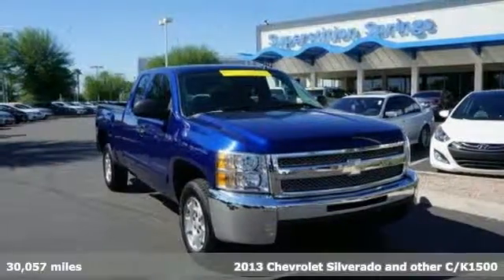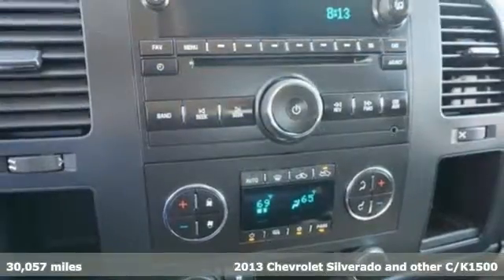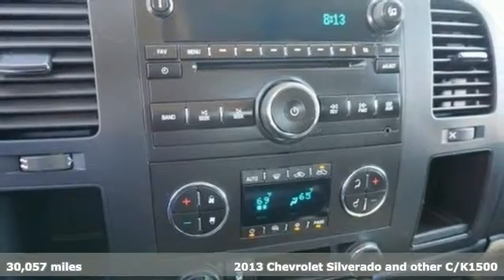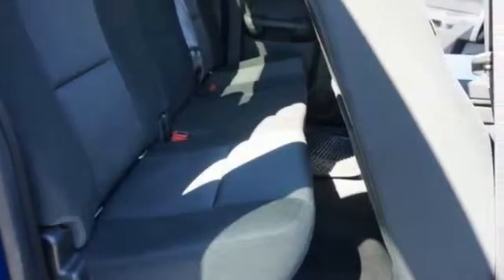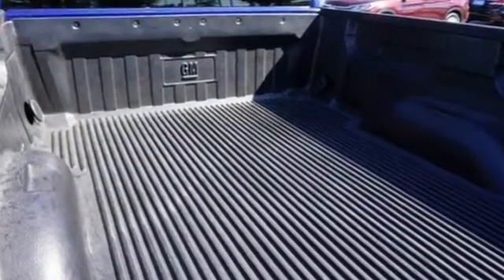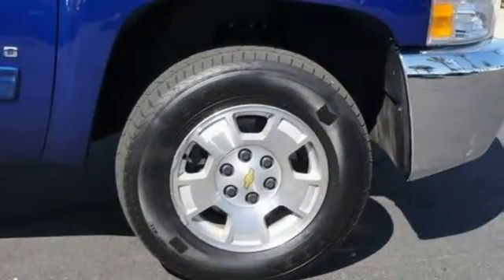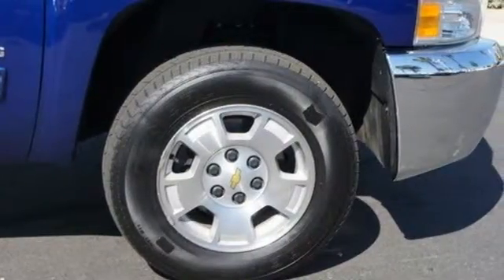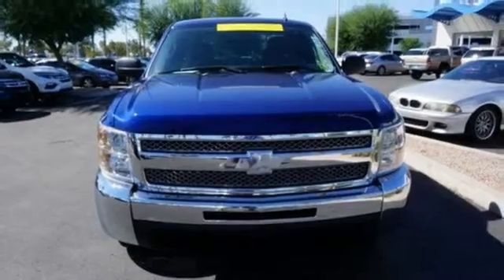2013 Chevrolet Silverado and other C/K1500 Mesa AZ Tempe, AZ #71385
Year: 2013
Make: Chevrolet
Model: Silverado and other C/K1500
Trim: LT
Engine: 8 Cylinder
Transmission: 6 Speed Shiftable Automatic
Color: Blue Topaz Metallic
Interior: Light Titanium/Dark Titanium
Mileage: 30057
Stock #: 71385
VIN: 1GCRCSE05DZ139979
Q CERTIFIED COMES WITH A 2 YR OR UP TO 100K MILE POWERTRAIN WARRANTY AND 1 YR ROADSIDE ASSISTANCE. Silverado 1500 LT. Flex Fuel! Extended Cab! There is no better time than now to buy this stout 2013 Chevrolet Silverado 1500. This fantastic Chevrolet is one of the most sought after used vehicles on the market because it NEVER lets owners down.

Address:
6229 E Auto Park Dr